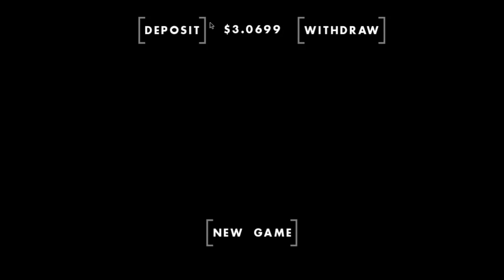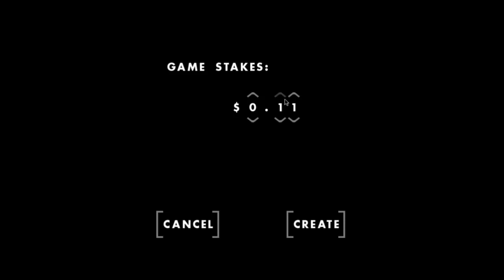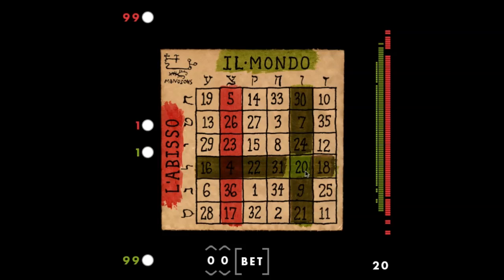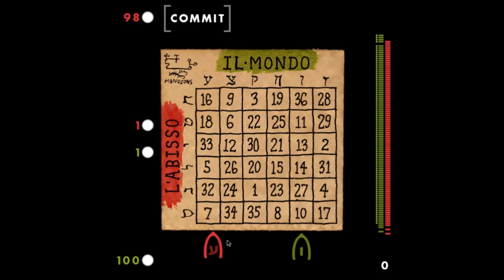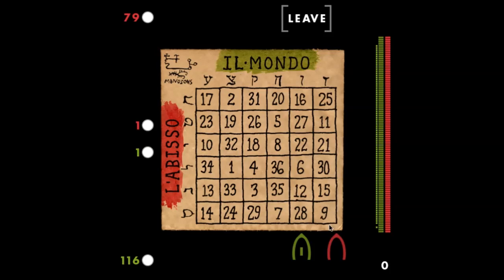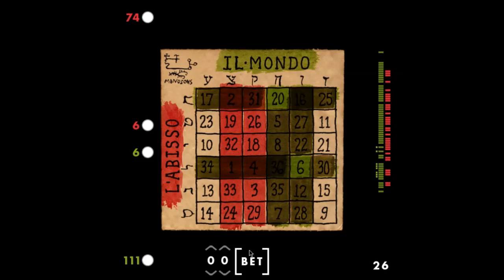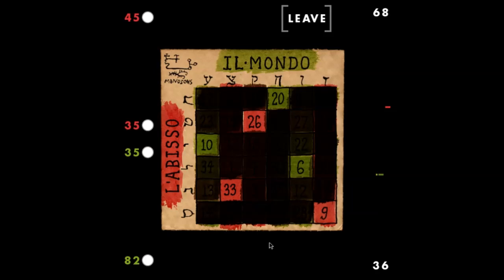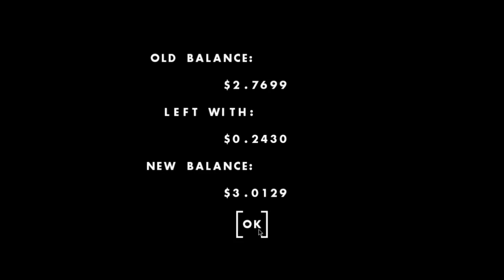How To Play Cordial Minuet by Jason Rohrer (Gameplay Intro)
Jason Rohrer's new game is all about gambling, and I'm all about learning new games. This is the game's 'version 8'. New versions have since been released with visual tweaks. Thanks!